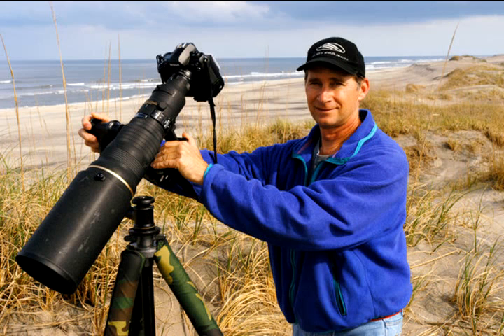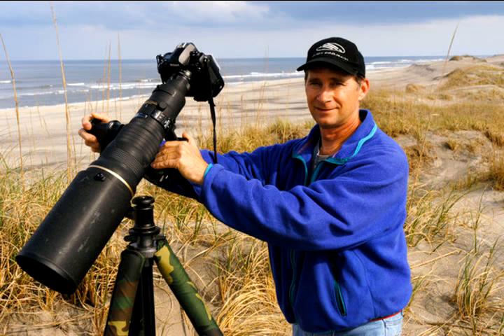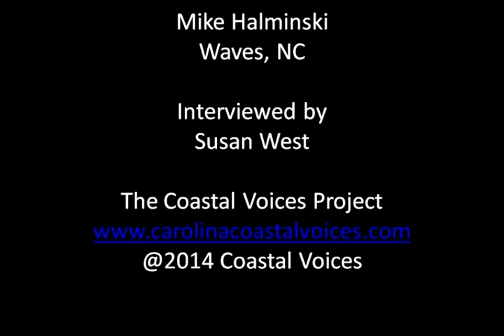Mike Halminski: Oyster Shells Like Fingerprints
Mike Halminski describes how his interest in oyster gardening developed from his experience working on a Chesapeake Bay skipjack.